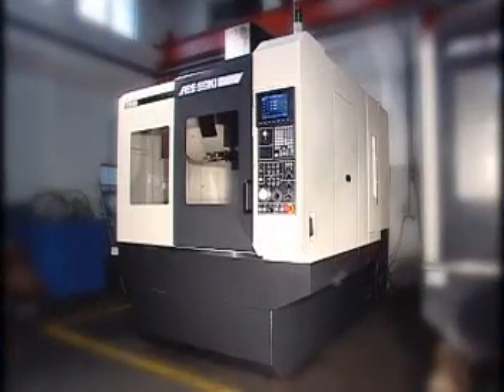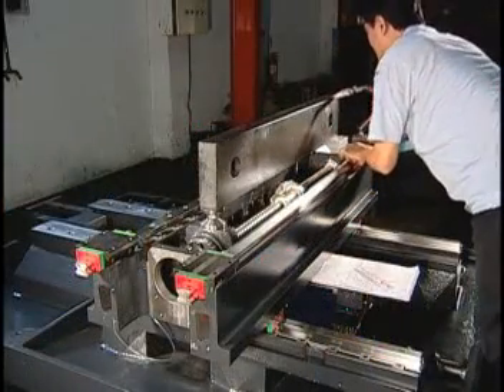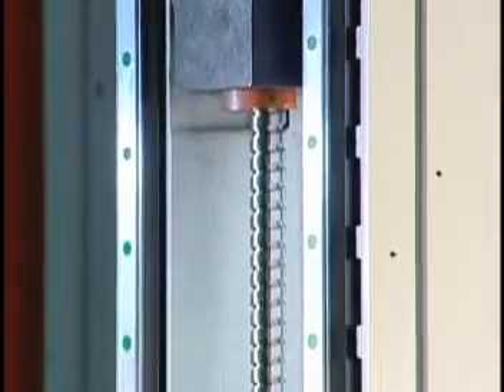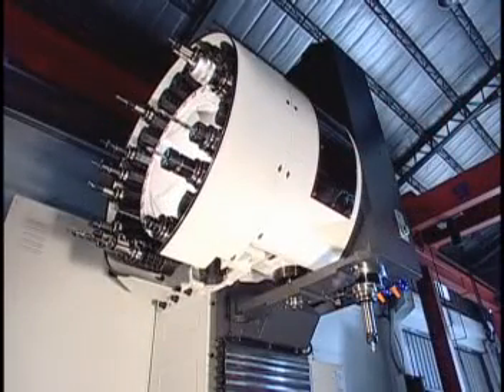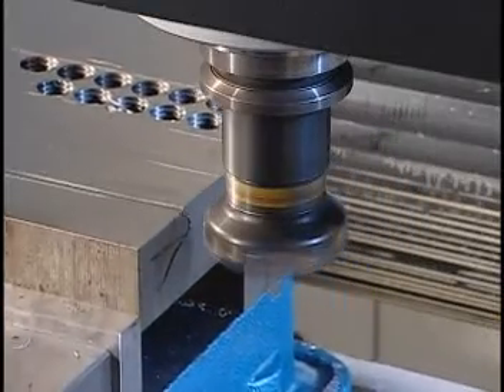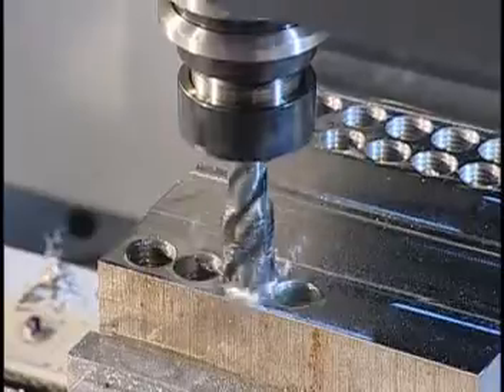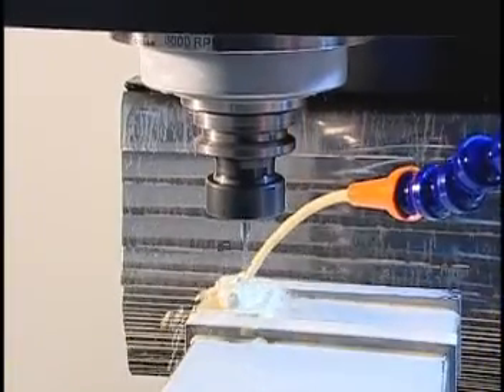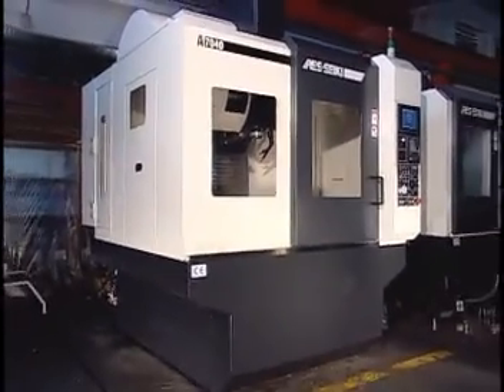ARES SEIKI A7040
ARES SEIKI A7040 CNC DRILLING & TAPPING PRODUCTION CENTER